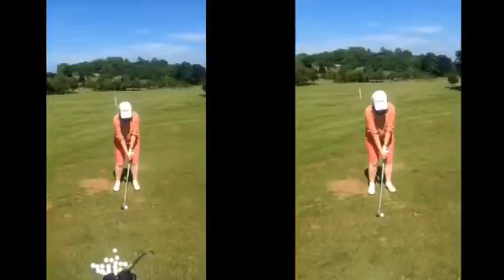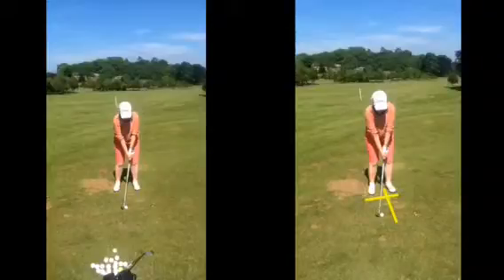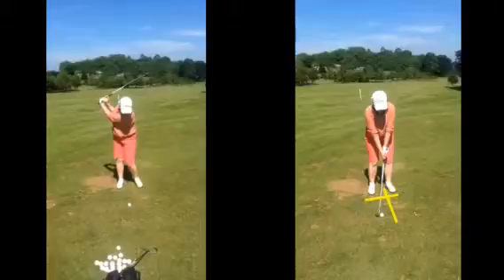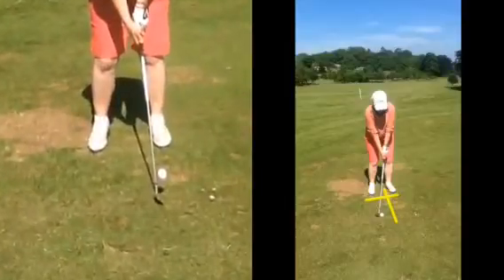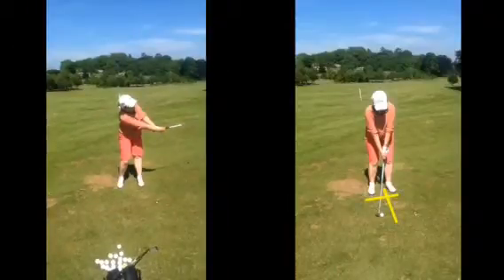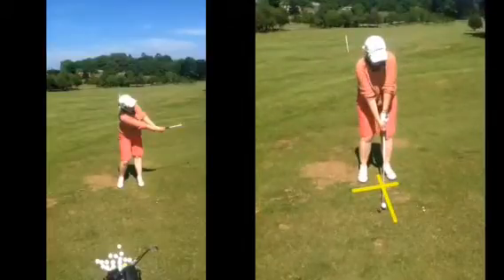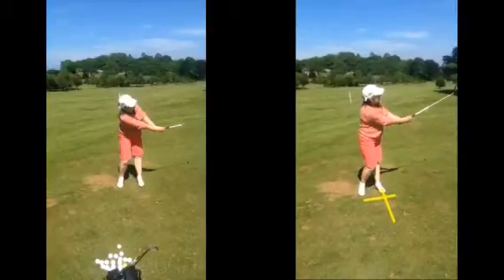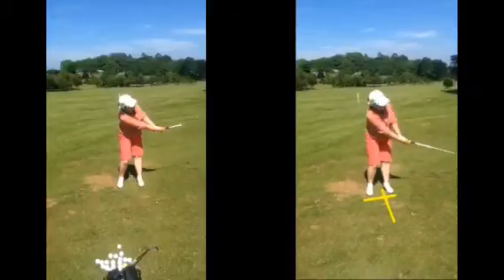Golf lesson at Cottrell Park